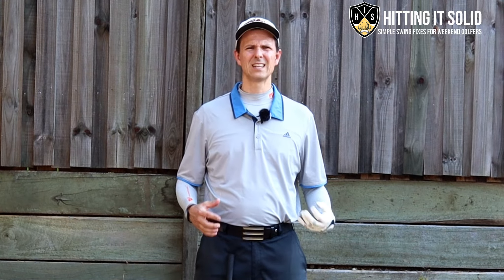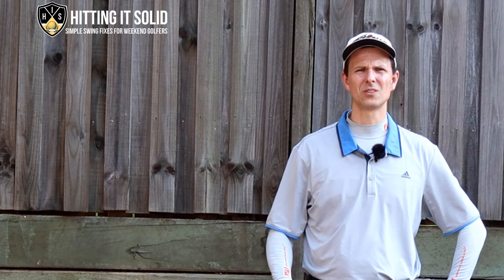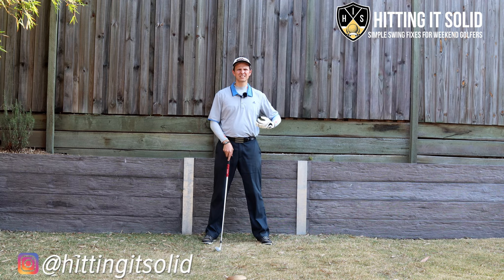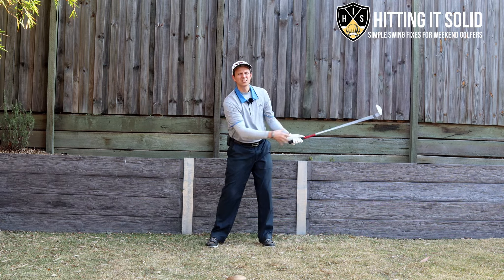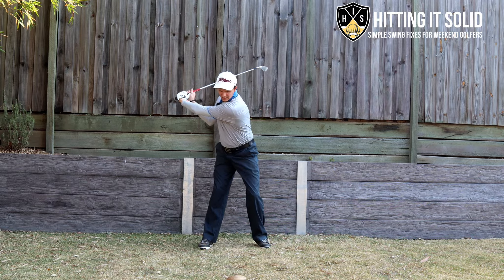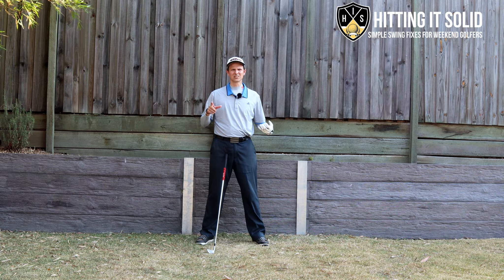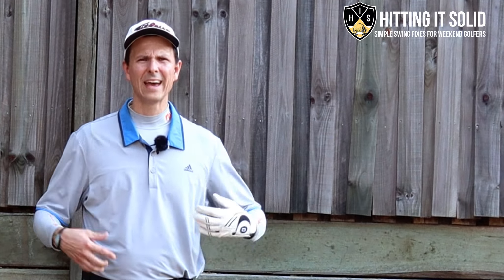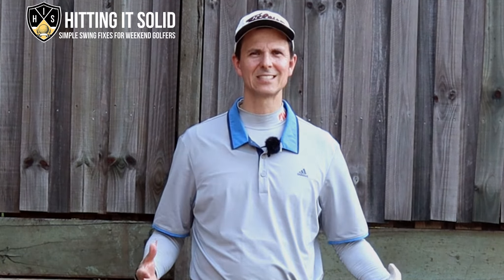Weight Shift Keys In The Golf Downswing ➜ Make A Powerful Impact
In this video I show you how to weight shift keys in the golf downswing to better sequence your golf downswing leading to better golf shots. This simple move helps you master the downswing and impact position ensuring better quality strikes on the golf ball. High and low handicap golfers benefit with this drill and start shooting lower scores.

Practice this 2 inch move in the golf downswing from your own backyard to improve your overall golf swing. You’ll enjoy feeling balanced and more confident about your golf swing after using this move.

Specifically, I give you 3 keys to master this 2 inch move which is a must weight shift key in the golf downswing:

1. A 2 inch move that starts the golf downswing
2. How the upper moves in the golf downswing
3. How the lower body moves in the golf downswing